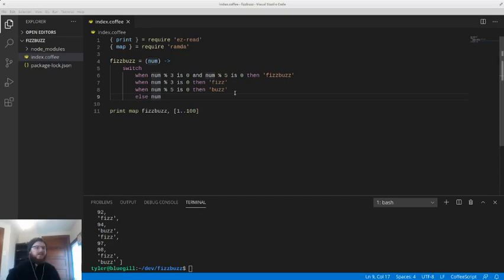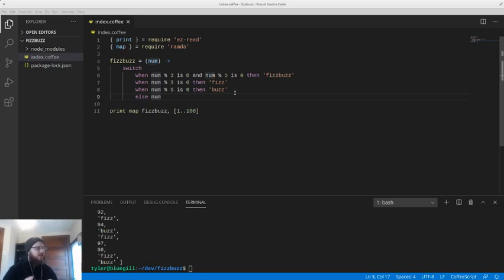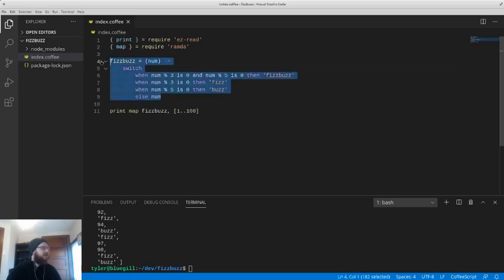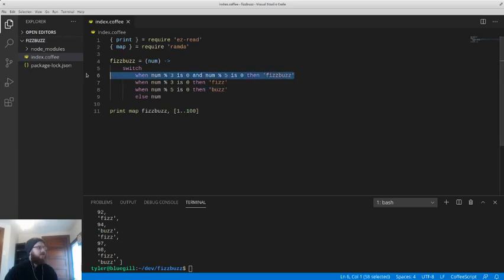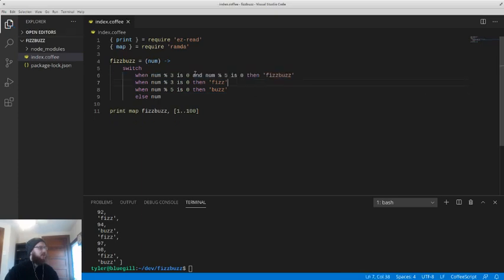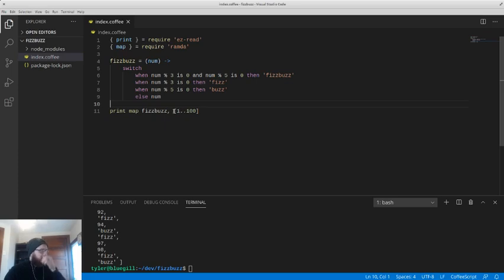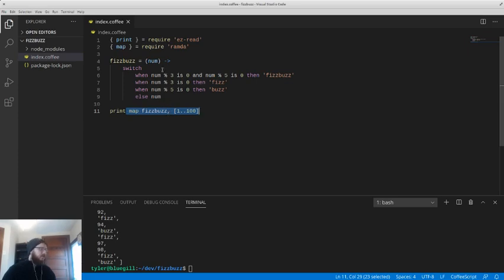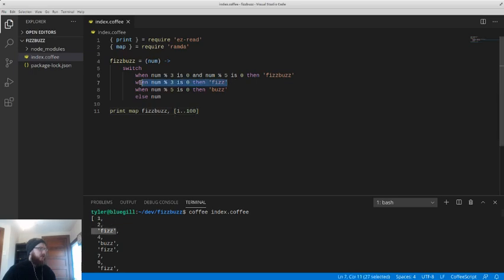FizzBuzz in 3 minutes with CoffeeScript ☕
FizzBuzz is a common interview question for new developers.
Make sure to get this one correct!

This is a fizzbuzz solution using coffeescript ☕